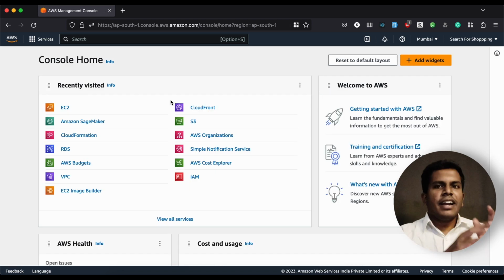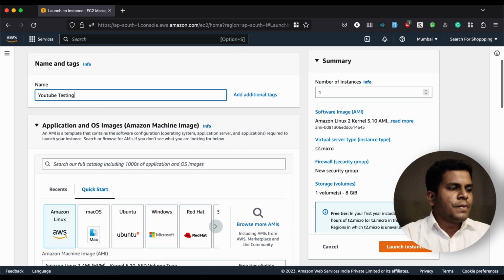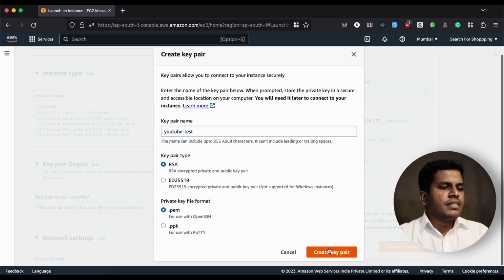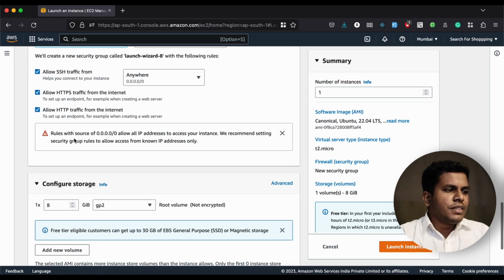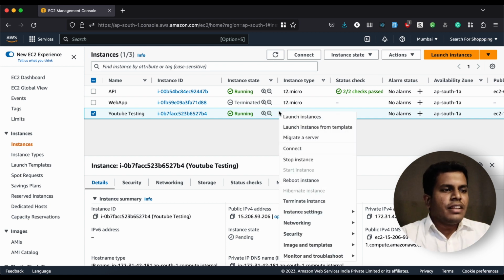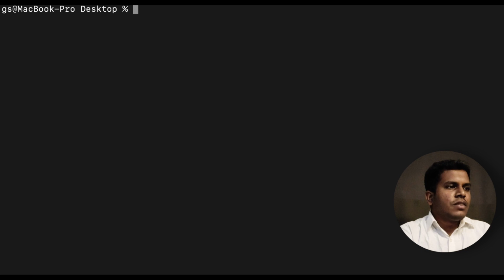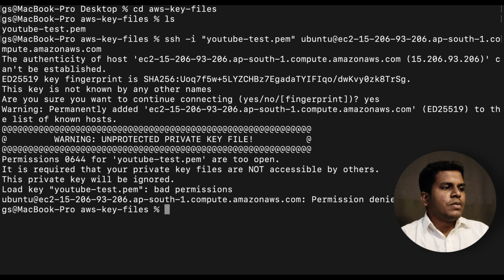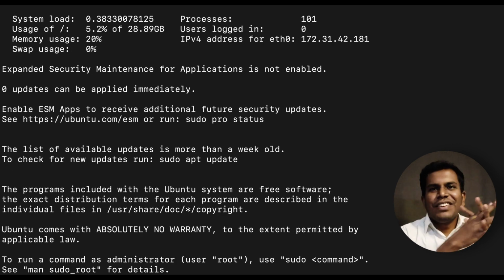How to create EC2 instance & connect using SSH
Learn how to create EC2 instance and login to EC2 using SSH

For more tutorial videos like this follow @saran-gogosoon

Key Moments
0:00 - Intro
0:12 - Launch EC2 instance
01:36 - Connect EC2 using SSH